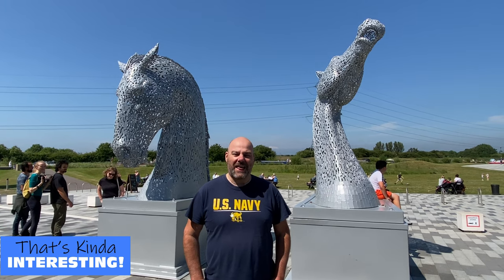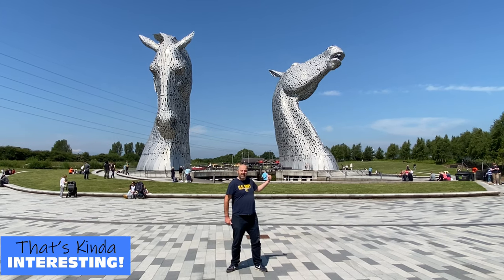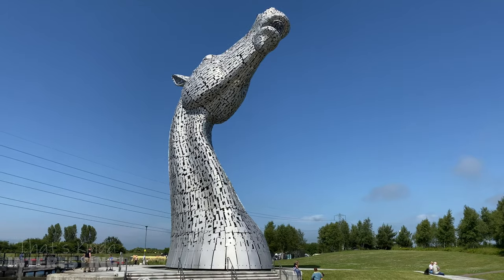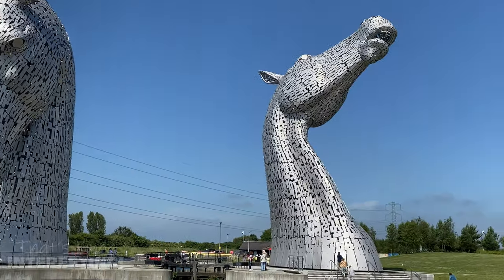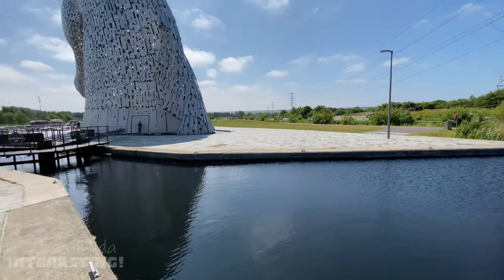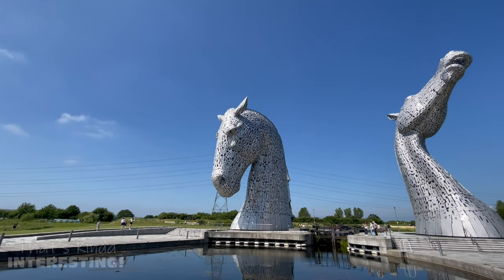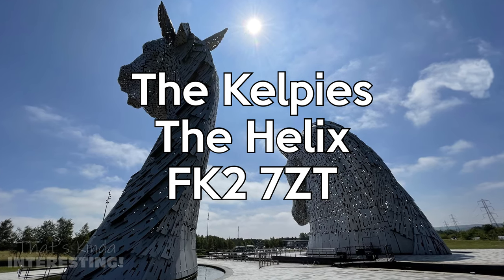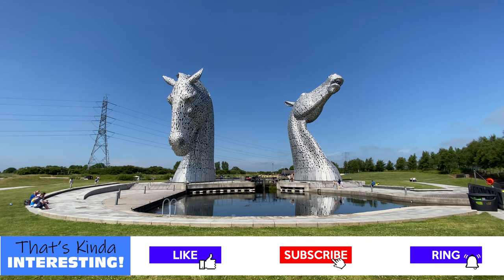Giant Kelpie Horse Heads in Falkirk! | A Scottish Landmark You CAN’T MISS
Journey to Falkirk, Scotland, and behold The Kelpies - two magnificent, 30-meter-high horse head sculptures. These awe-inspiring structures, designed by Andy Scott, are the largest equine sculptures in the world.

Standing tall by the Forth and Clyde Canal, The Kelpies pay homage to Scotland's rich history of heavy horses. Their powerful forms evoke the strength and endurance of Clydesdales, once crucial for industry and agriculture.

Explore the majesty of The Kelpies and learn about the symbolism and craftsmanship behind these remarkable landmarks.

FILMING LOCATION:
The Helix home of the Kelpies
Falkirk
FK2 7ZT
United Kingdom

CONTACT S AND J TV

COPYRIGHT AND CREDITS
● Map Zoom - Google Earth
● Duke and Baron - Falkirk Herald
● Horses Ploughing Filed - holsteincowboy / YouTube
● Inside the Kelpies - K Bryce Morrison / YouTube